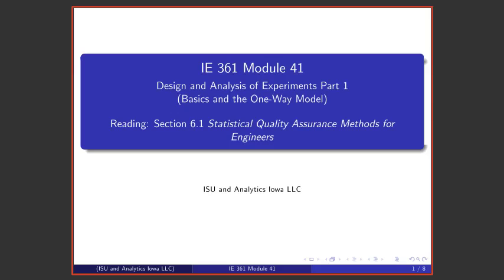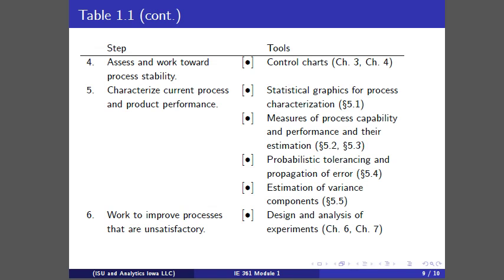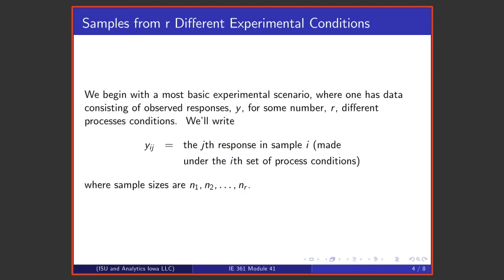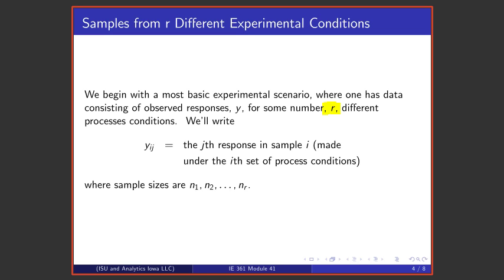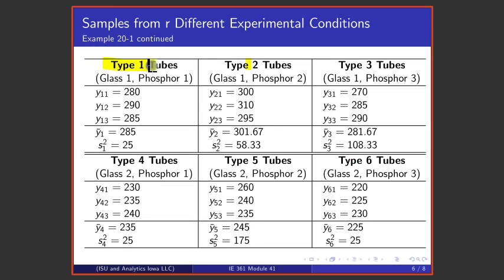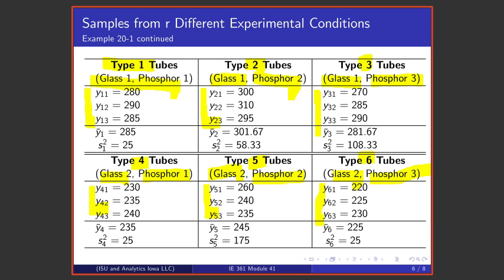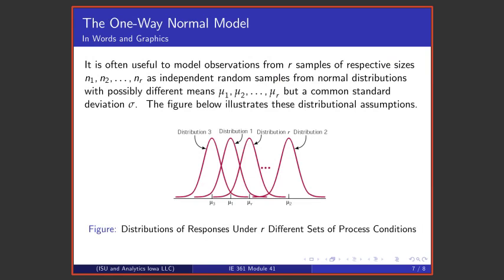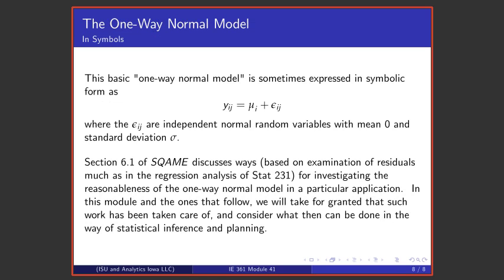Statistical Process Improvement Module 41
This is the first of a series of 15 short lectures on the design and analysis of experiments for process improvement.  This opening lecture introduces the topic and the so-called One Way Normal Model for experimental responses under r different sets of process conditions.